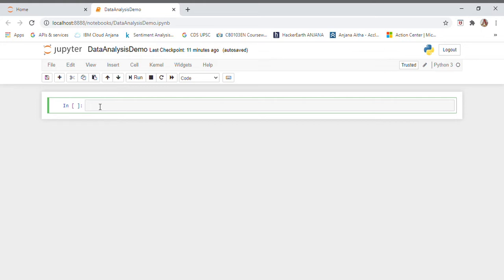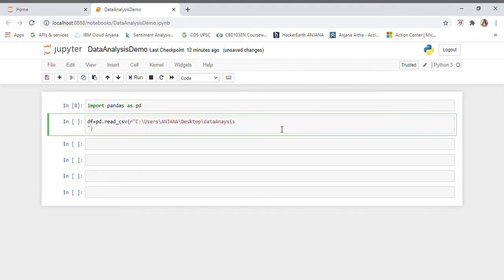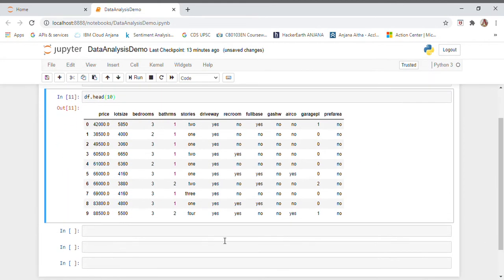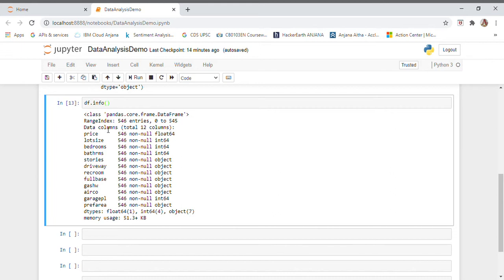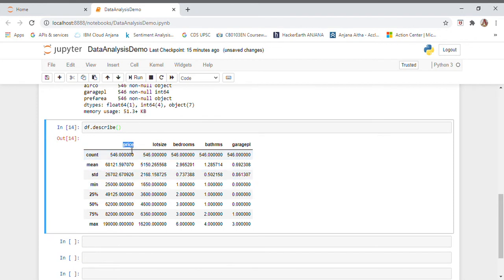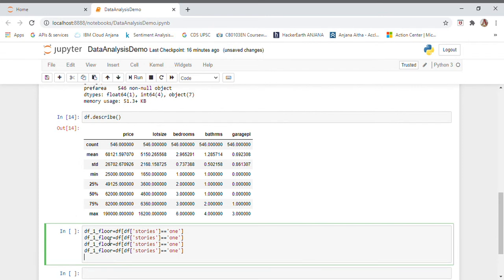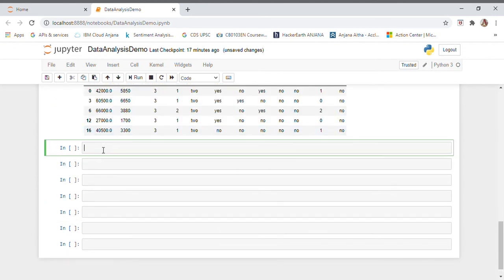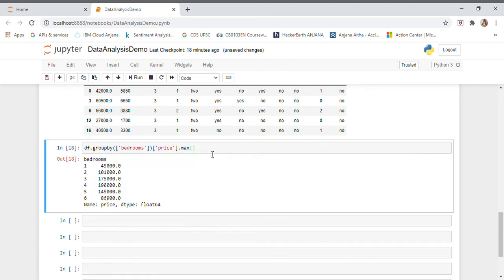Python Data Analysis - Jupyter notebook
Simple hands-on with Python using Jupyter for Data Analysis.